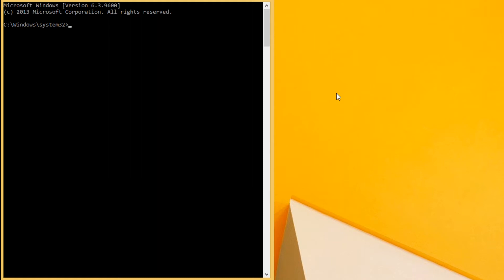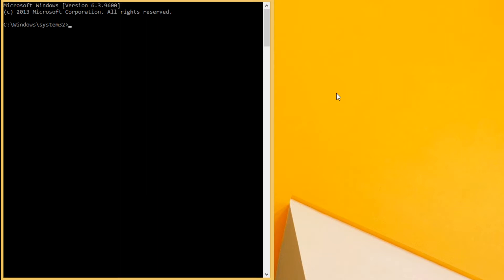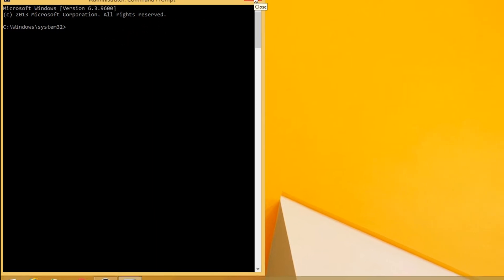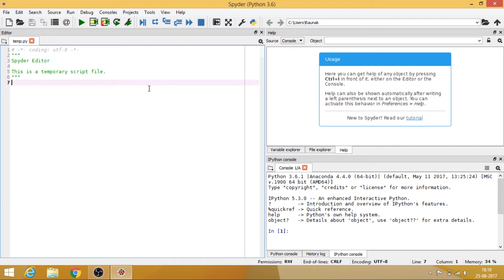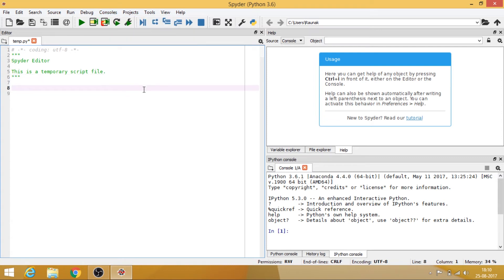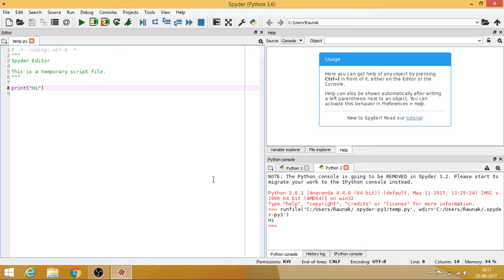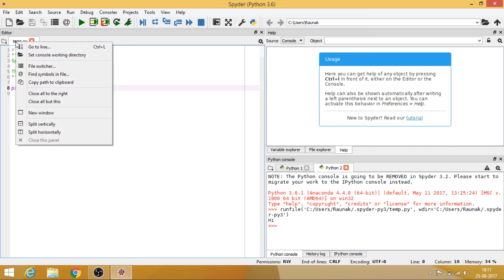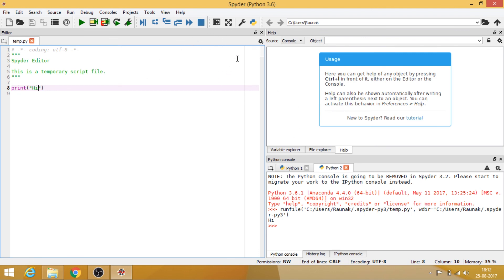Python Programming from Scratch - 33 - Spyder